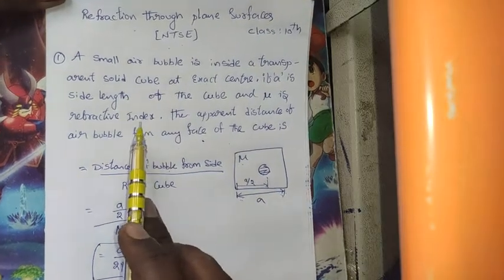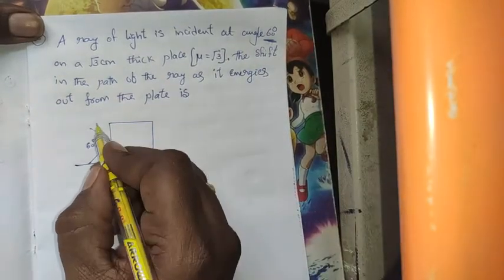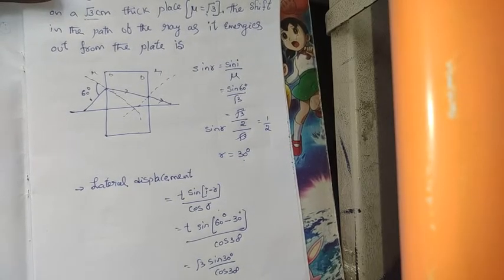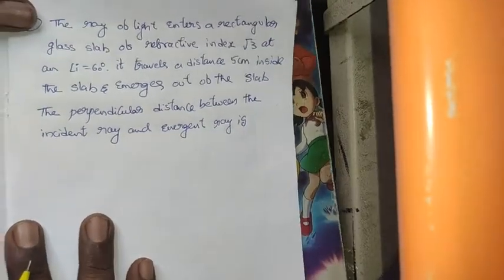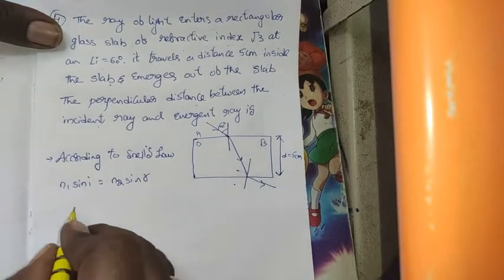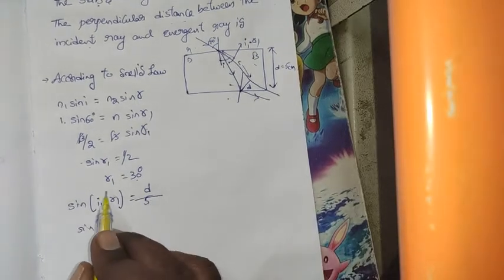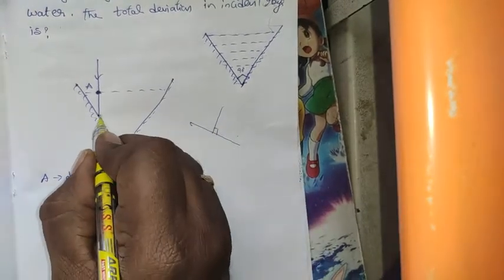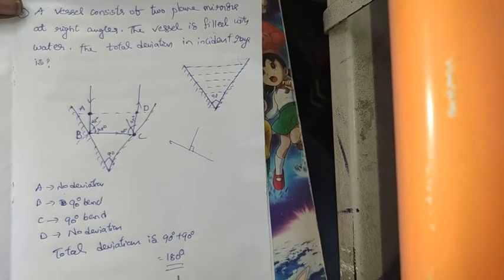Refraction through plane surface for NTSE/NEET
refraction of light
plane surface
students can easy to understand this NTSE oreinted qutions